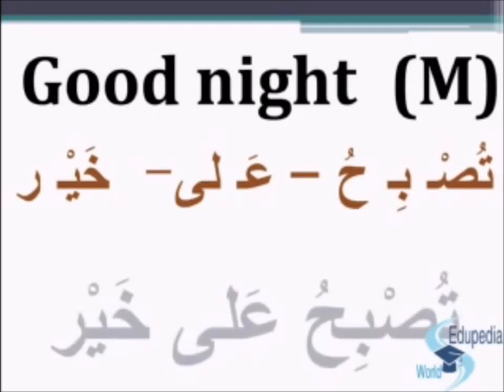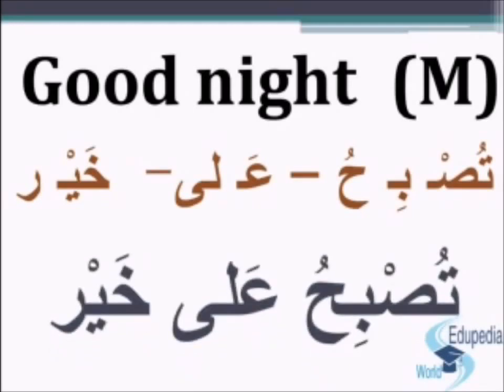Arabic Language| Greetings in Arabic |Respond Greetings in Arabic | Arabic Vocabulary | Conversation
Arabic Language: Foreign Languages:
Greetings in Arabic | Tips to Understand Arabic | Speak Arabic Quickly

Today we are going to start with Arabic speaking lessons. So lets speak Arabic by Hiba Abou Al Niaj.

The first lesson in the speaking part is about Greetings! So in this lesson, you will learn:
- How to greet people in Arabic?
- How to respond to basic greetings?
And you will learn basic words to make conversations.
Let's get started. Falnabda.

Hi in Arabic is Marhaban! Mar-Ha-Ban.
The response for Marhaban is Ahlan, Ah-Lan.
So, Hi is Marhaban the response is Ahlan.

Hello or the exact translation for this greeting is “May Peace Be upon you” & it is Assalamo Alaikum. Assalaamo - Alaikum.
Actually, this greeting is used at formal and informal conversations and you can use it any time during the day.
The response for Assalamu Alaikum would be, Wa’alaikum Assalaam, Wa’alai- kum-As-Salam. And it means “and upon you peace”.
So to say “May Peace be upon you” is As Salamo Alaikum.
The answer which means “and upon you peace” is
Wa’alai- kum- Assalam.

The next greeting:
Good Morning-Sabahu-Al-Khair. Sa-Ba-Hu and Al–Khai-r.
The response is Sabahu-An-Noor. Sa- Ba- Hu An-Noor.

The next greeting:
Good Evening- It is Masahu– Al Khair. Ma-Sa-Hu and Al–Khai-r
The response is Masahu Annoor. Ma- Sa- Hu and An–No-or.

Good Bye: There are 2 ways to say Good Bye
1) Ellal liqaa. E–La and the second part Al-li -qaa. Together you pronounce it Ellal Liqaa.

2) Ma’a Assalama. Ma–‘a and the other part is A-sa–la-ma. Together would be Ma’assalaama.
So there are two ways to say goodbye, the first one is Ellal Liqaa and their response would be the same Ellal Liqaa and the second way is Ma’a Salaama and the response would be Ma’a Salaama.

Good Night. Actually to say Good Night there are two forms. One masculine and one feminine. If you are saying:
Good Night to a boy- Tus - Bihu - Ala - Khair. Tus – Bi - hu - Ala -
Khair.
So here Good Night is formed of three words Tusbihu-Ala and khair.
This version is a masculine one.

Good night for girls- Tus– Bihina -Ala -Khair. Tus- Bihina- Ala- Khair. Again, its in three part.
1) Tus – Bi - hina. Tusbihina
2) Ala
3) Khair
Good Night for females.

Now the response for good night, if you are saying good night for a boy and you are responding it. It will
be Wa anta Bi Khair.
Its two words. The first one Wa-anta.
The second one Bi-Khair.
Wa anta Bi Khair.
Good Night, you are responding Good Night, and you are talking to a girl. The response would be Wa anti Bi Khair.

There is Fathah on the top of Ta. If you are talking to a girl or female, you will say, Wa anti bikhair by adding Kasrah underneath Ta.

Thank You is Shukran, Shuk – Ran, Shukran.
There are 2 ways to answer Shukran.
1) the shortest way is Afwan, Af-wan.
2) the other is formed of 4 words. It is La - Shukra - Ala - Wajib. Again it is La – Shuk - ra - Ala - Wajib.

Welcome in Arabic is Ahlan Wa Sahlan, Ah-lan Wa Sah-lan.
Nice to meet you is Fursah Sa’eedah. Fur-sah and the second part is Sa’-ee-dah, and you can use the same term Fursah Sa’eedah to respond it.

These are all the greetings and the basic words. Now it is the time to test yourself.How?
First I will show you few words, you will guess, what’s the missing syllable in each word? How to say it? And, what does it mean? After each word I will give you few seconds to guess and then after I will say the answer.
1) It is Ahlan - the response for Marhaban.
2) It is As Salamu Alaikum (may peace be upon you)
3) It is Marhaban- Hi
4) It is Fursah - Sa’eedah -Nice to meet you
5) Wa alaikum Assalam. The response for As Salamu Alaikum and
it means upon you peace
6) It is Sabaahu Alkhair - good morning.
7) It is Sabahu An Noor -  Sabahu Al Khair
8) It is Masahu Alkhair - good evening
9) It is Ellal liqaaq - good bye
10) It is Masahu An Noor - Masa Ul Khair
11) It is Ma’asalama - good bye
12) It is Tusbihu Ala Khair - good night the masculine version
13) It is Tusbihina Ala Khair - good night feminine version
14) It is Afwan - you are welcome
15) Wa anta Bikhair - response for good night, if you are talking to a boy & remember if you are talking to a girl, instead of Fathah on Ta you put Kasrah on Ta and it becomes Wa anti Bikhair.
Let's see what’s next?
Here it is the long way to say you are welcome and in Arabic, it is La Shukra Ala Wajib, you are welcome.
And the last one is Ahlan Wa Sahlan, which is welcome

Thank You. Shukran Jazeelan and see you next speaking lesson. Ma’assalama.